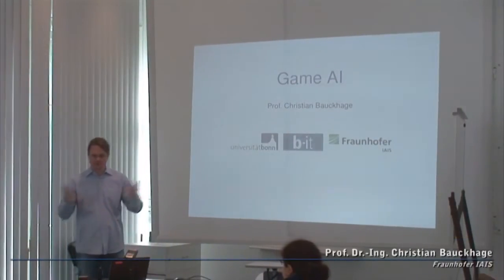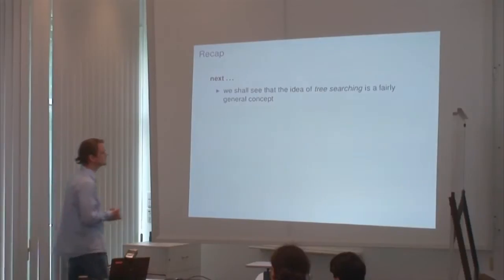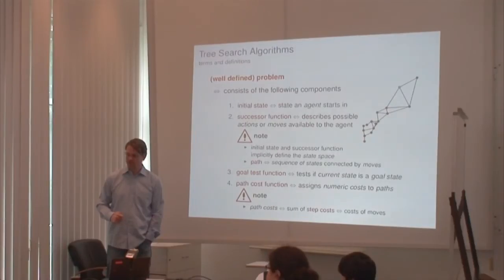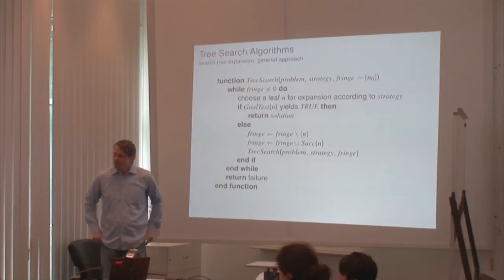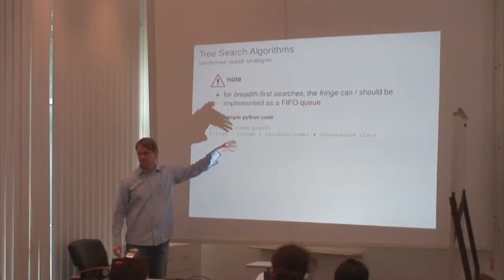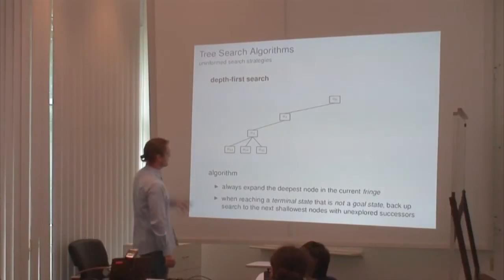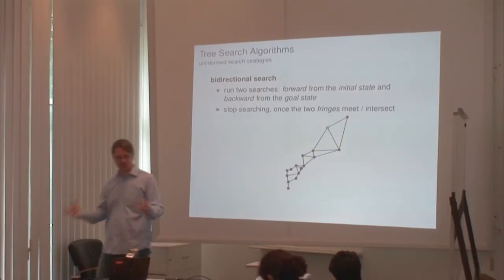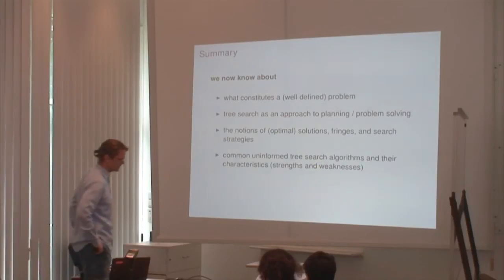Game AI, Lecture 5 (2014-05-08)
The fifth lecture of the b-it course in "Game AI" with Prof. Bauckhage. Recorded on 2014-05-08 at b-it, Bonn.

Topics: problem solving as tree search, tree search algorithms